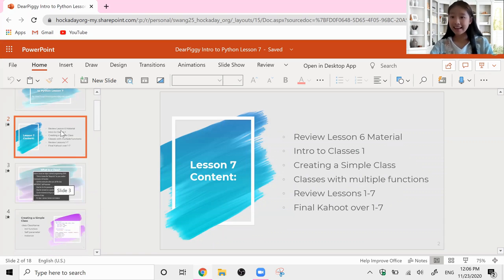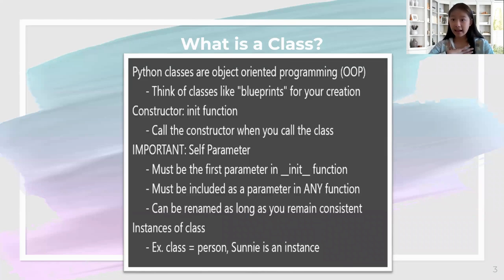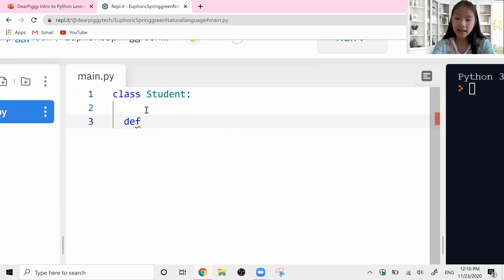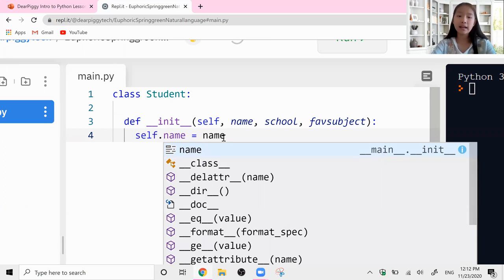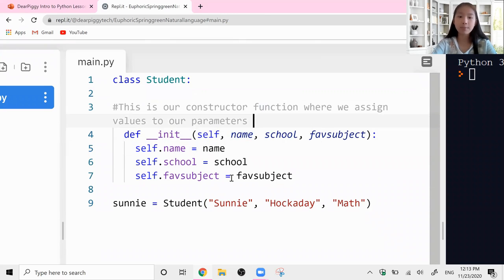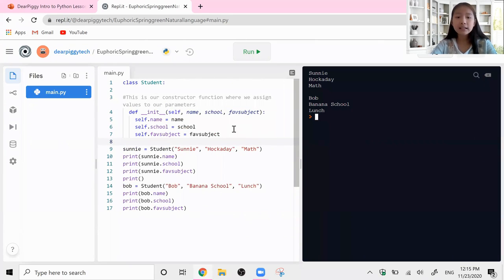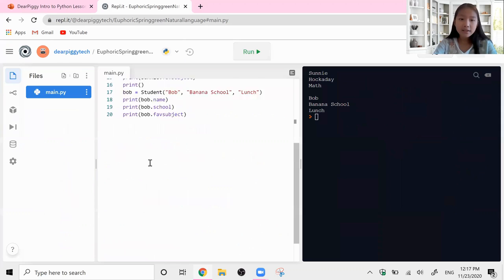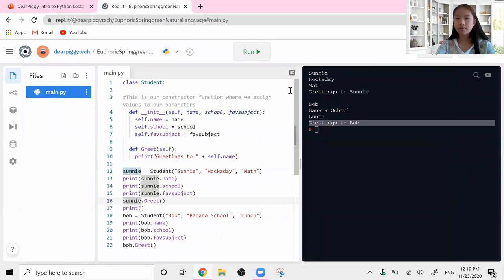DearPiggy's Introduction to Python - Introduction to Classes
Introduction to Python - Introduction to Classes